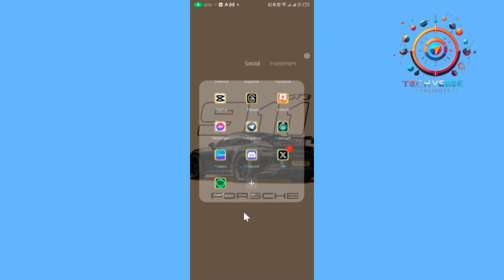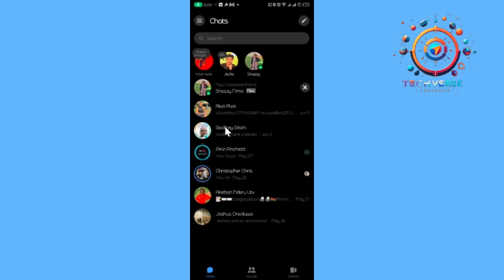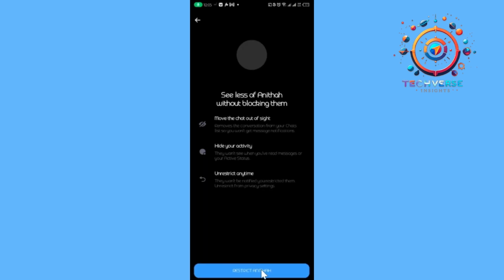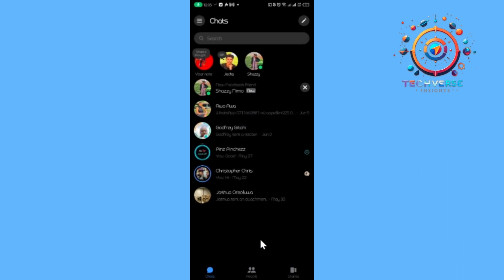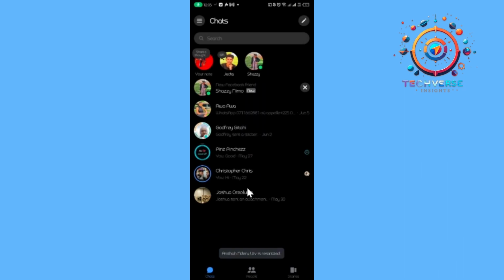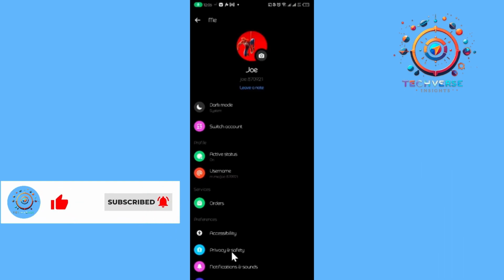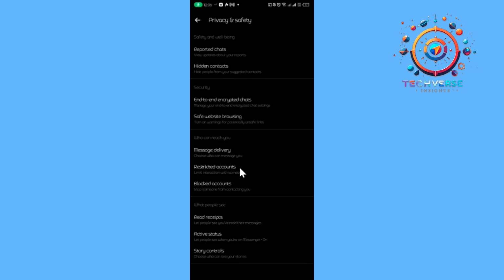How To Check Restricted Messages In Messenger